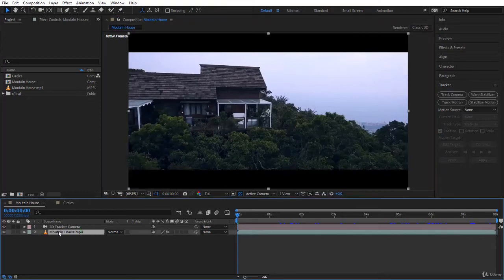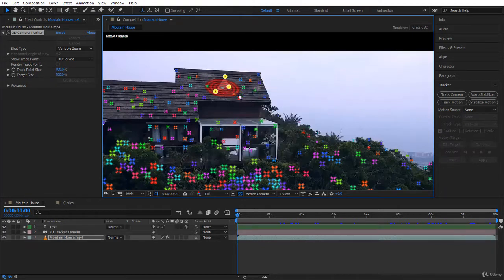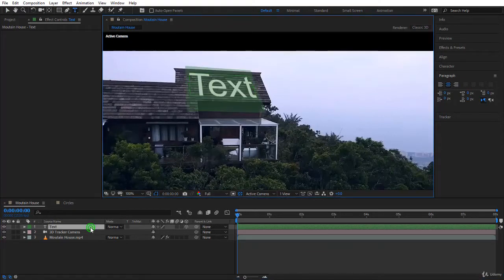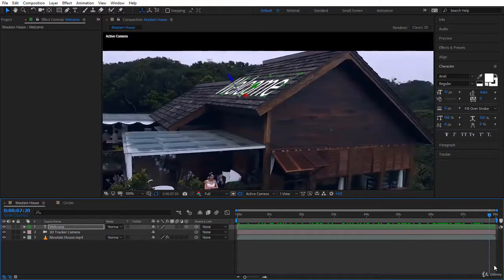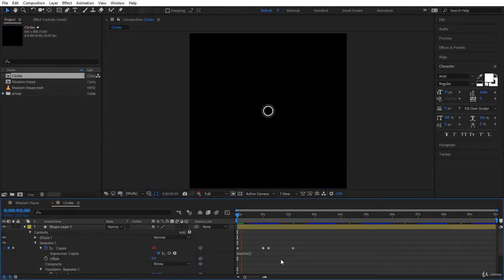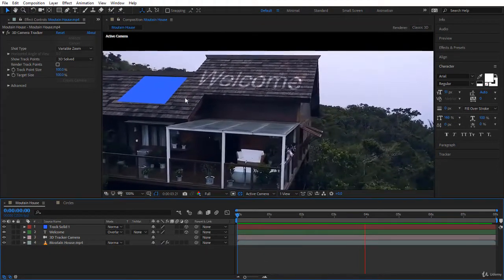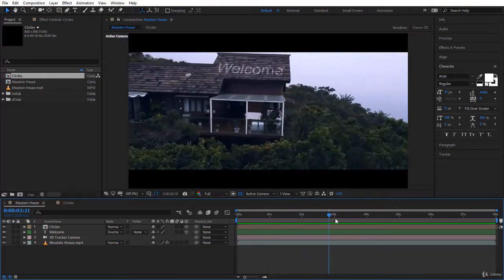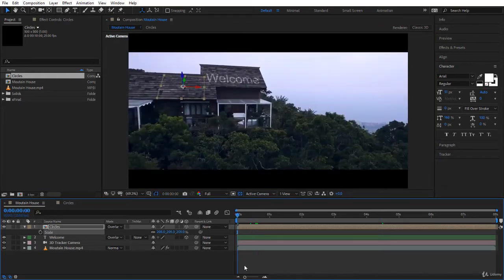323 Practice Activity Tutorial